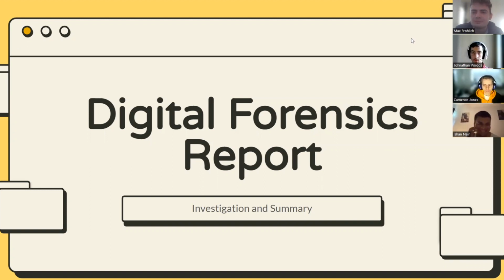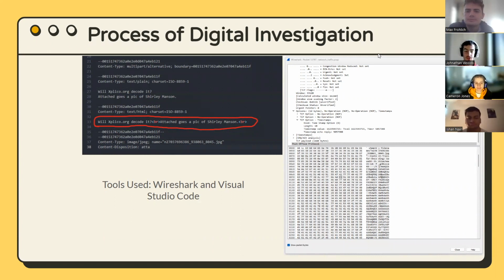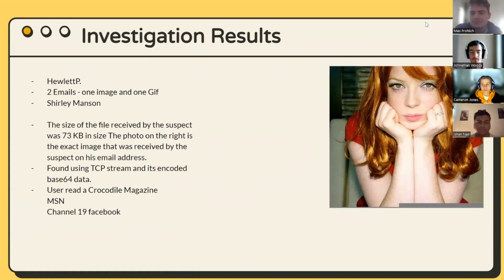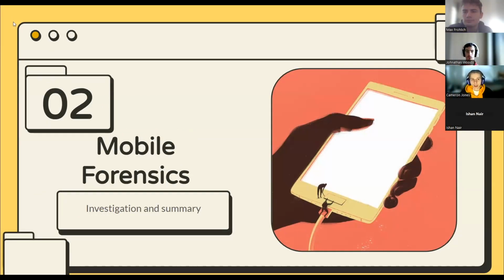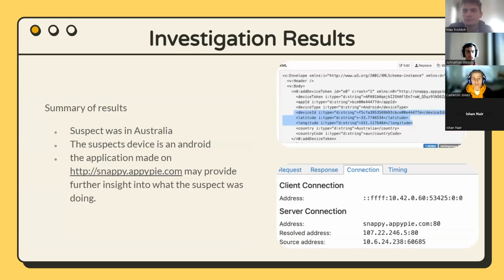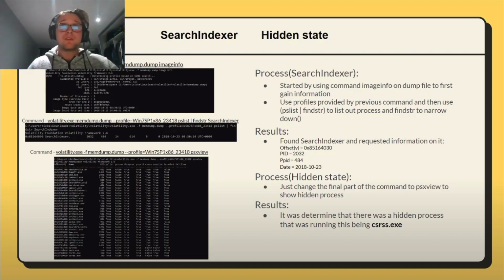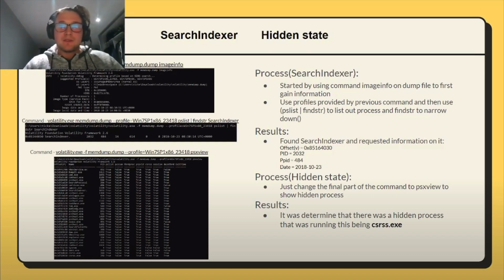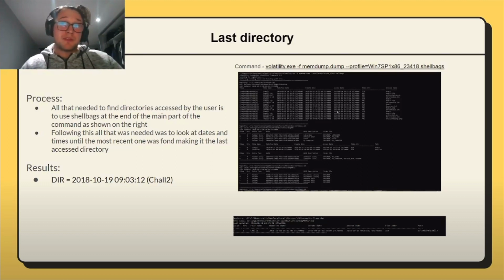Comp2310 Presentation for Assignment 2